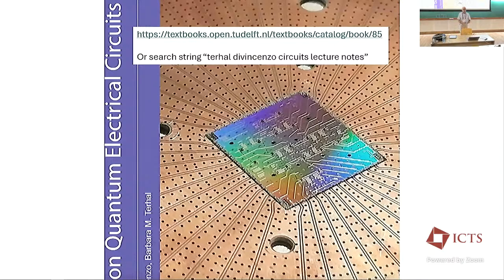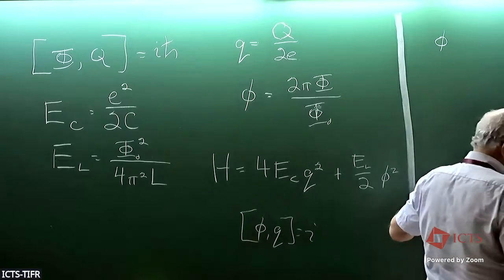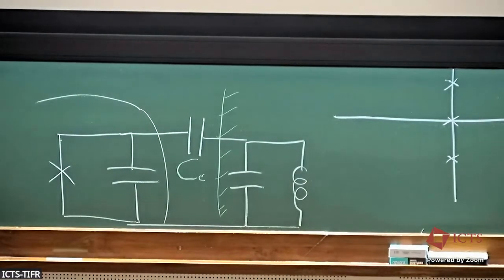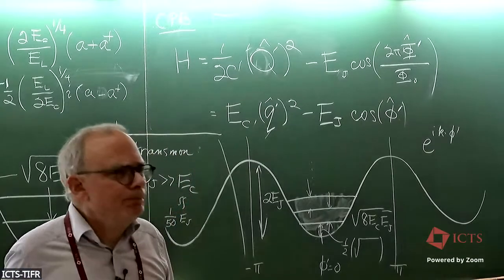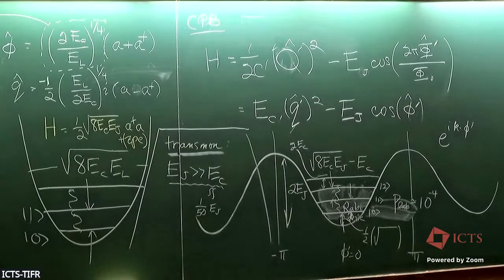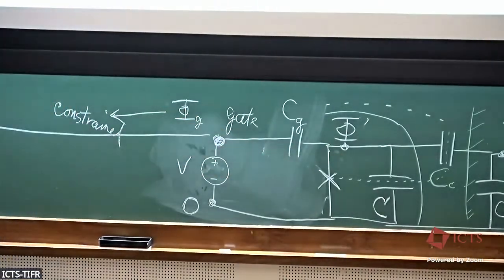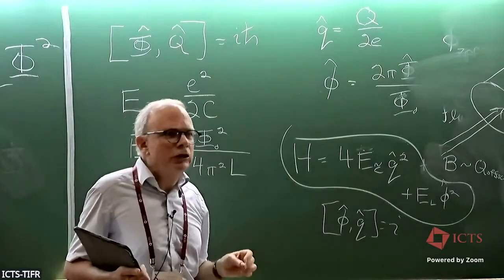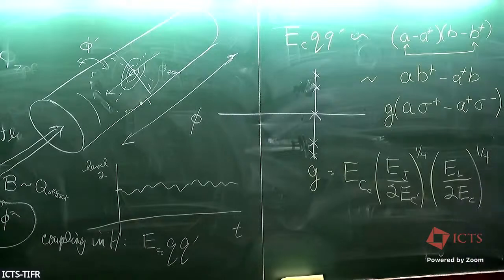Quantum Electrical Circuits (L2) by David DiVincenzo